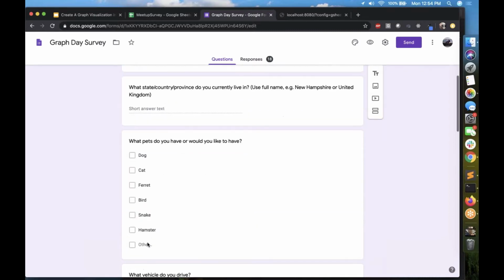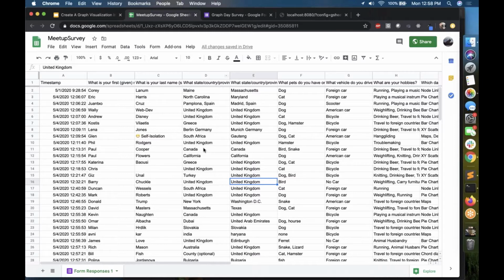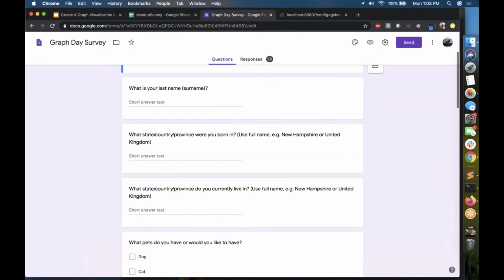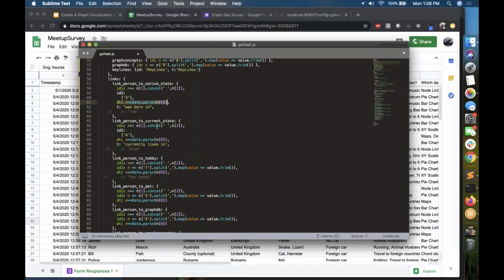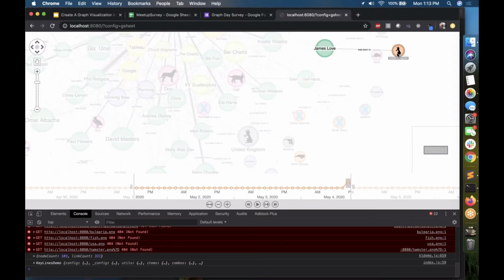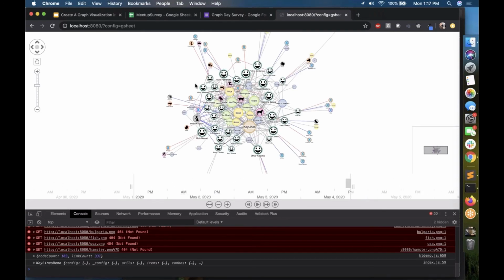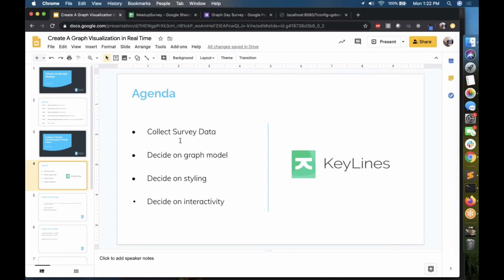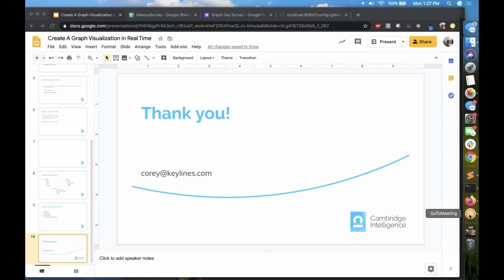Building a JavaScript data visualization in real time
In a live-coding session, Corey will design and build a data visualization application in real-time, based on survey data supplied by the audience.